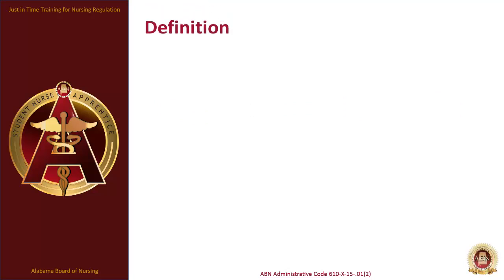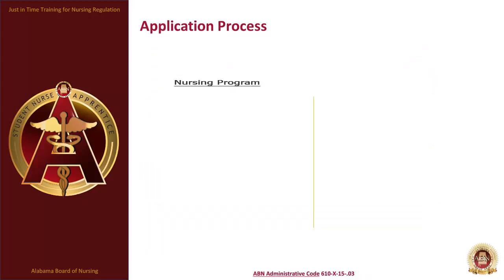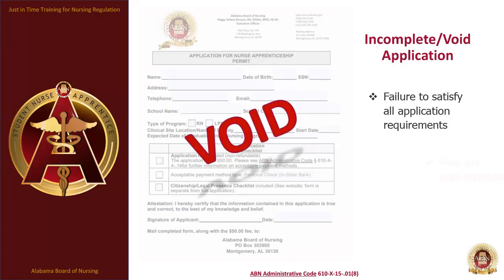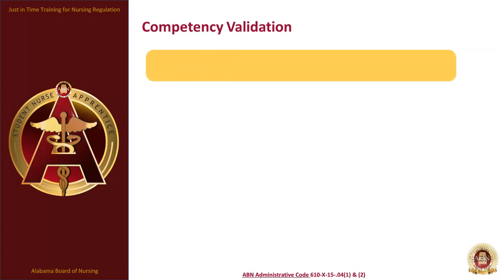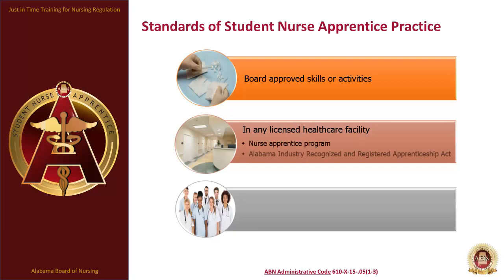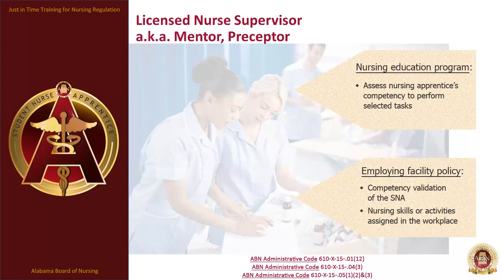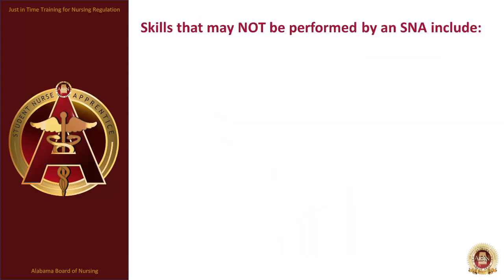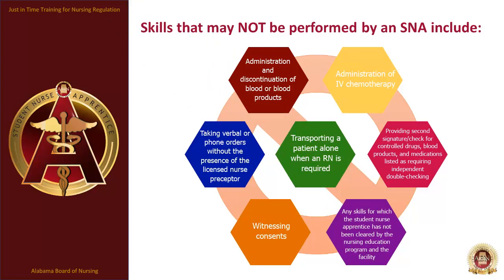SNA Overview Video